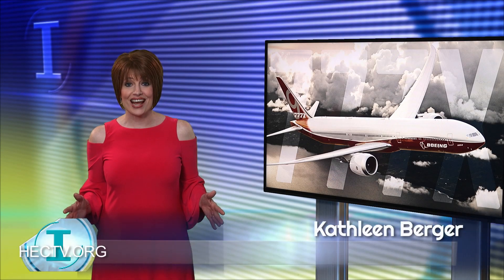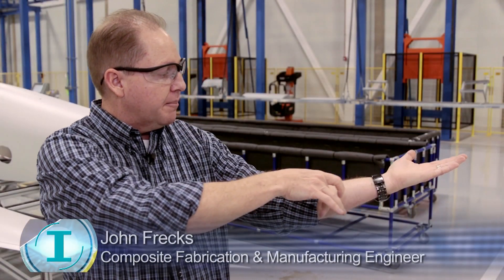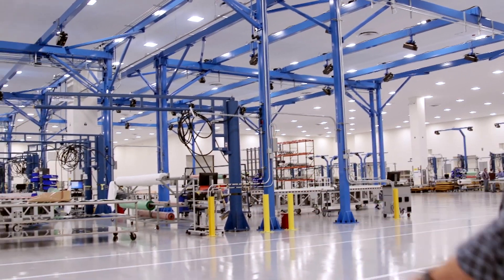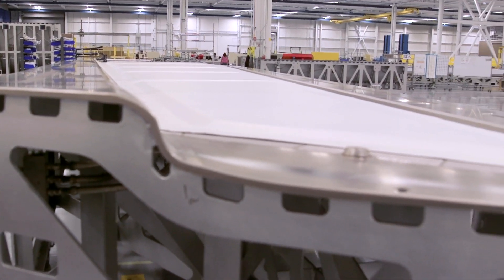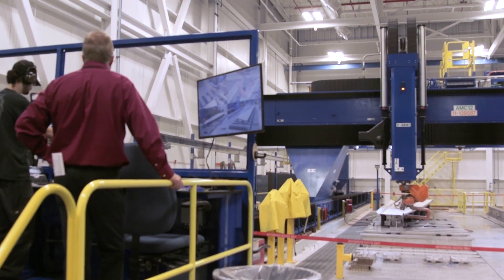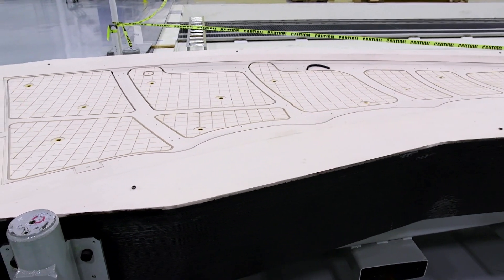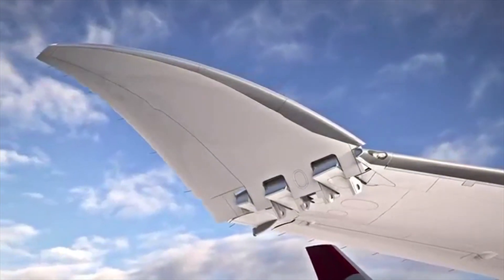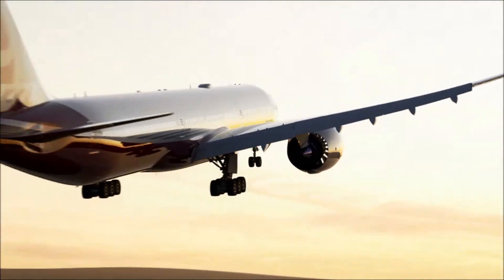Boeing 777X Wing & Tail Parts in Production in St. Louis Including Innovative Folding Wingtip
Production of 777X wing edge and tail parts is underway in St. Louis. Boeing is building major composite parts of the forthcoming 777X jet at Boeing's St. Louis Composite Center of Excellence. The composites include pieces of the 777X wing’s fixed leading edge, the panels for that leading edge, the movable trailing edge and the jet’s innovative folding wingtip. St. Louis will also build the movable parts of the 777X tail: the rudder and elevators. Boeing partnered with the U.S. Department of Energy’s Oak Ridge National Laboratory (ORNL) to create a tool used to build the folding wingtip. The wing trim and drill tool is now the world’s “largest solid 3-D printed item,” certified by Guinness World Records.